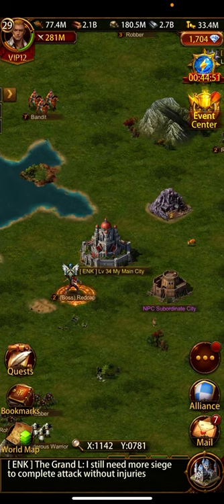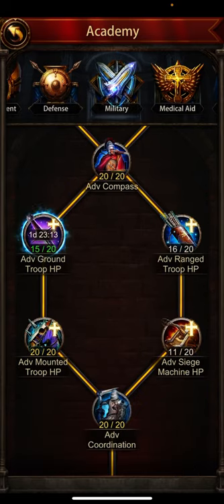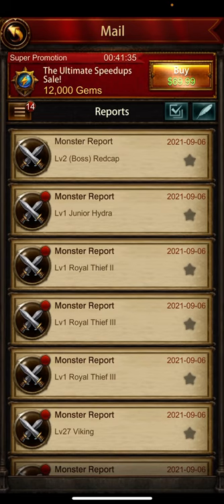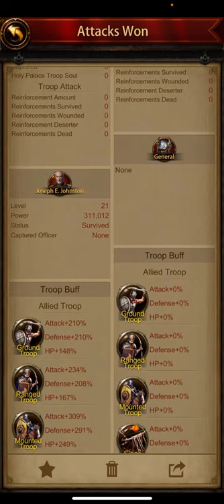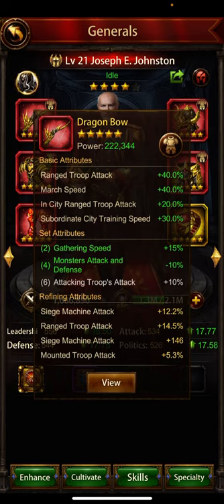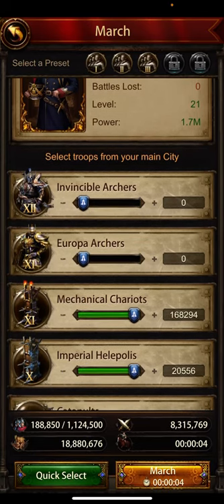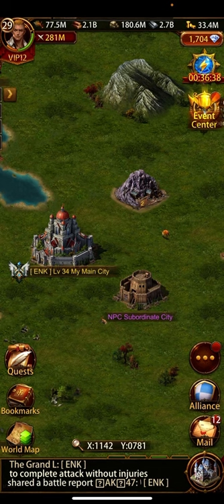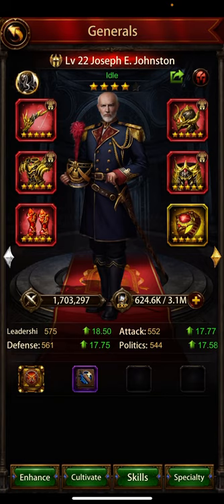Evony Kings Return How to upgrade General Level | How many troops required to attack purple Sub City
If you are new on this game then watch this video :

Evony Kings Return How to upgrade Generals Level Part 1

Read description below to check Settings before attacking on your Sub city.

Watch video for How many troops required and what else is required before attacking on your purple Sub City for 0 wounded

01. Change your Monarch Gear : Select Siege Machine Attack , Defence and HP Gears

02. Apply High Level equipments to That General which you want to increase Level and Make sure you have Axe equipment, which will increase your Siege machine attack.

03. If you are getting wounded then apply All Troops Buffs such as : All Troops Attack , All Troops HP and All Troops Defence

Thanks

MH Channel